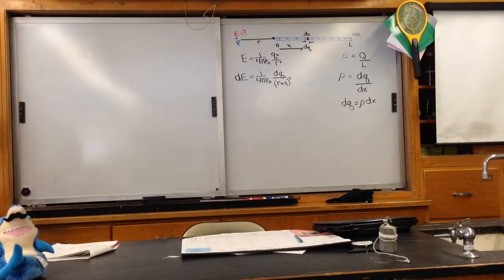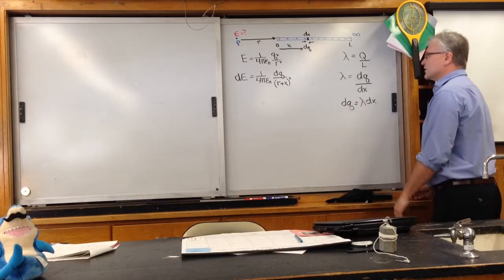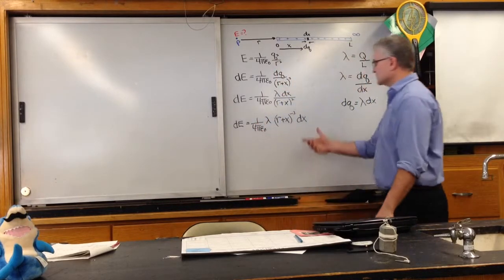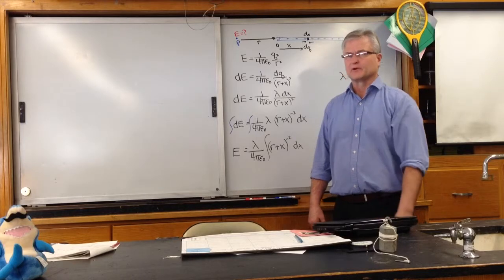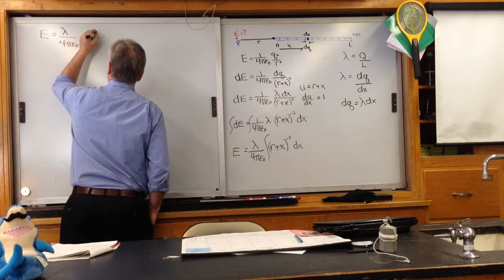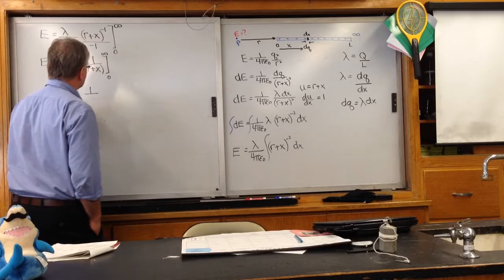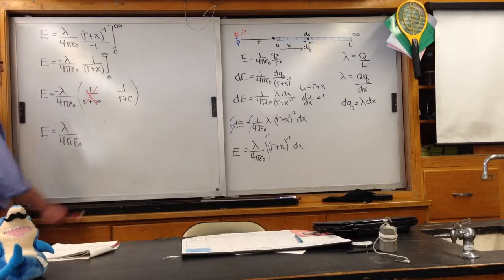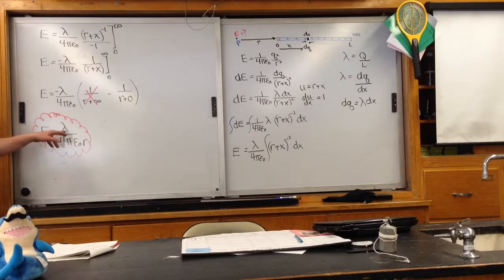Chap 22- Electric Field Lesson # 5